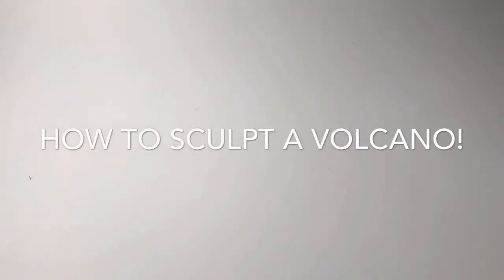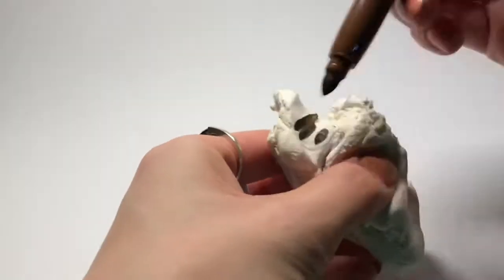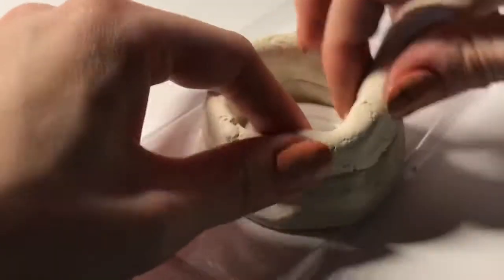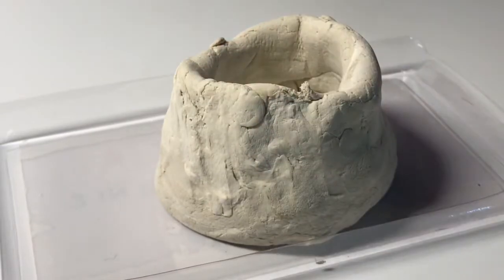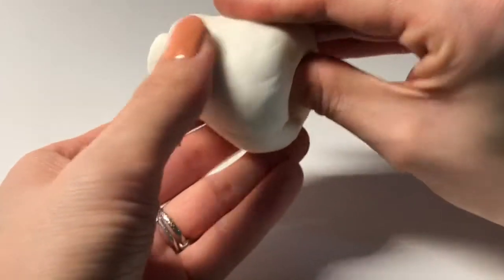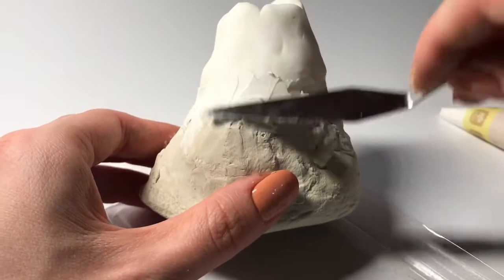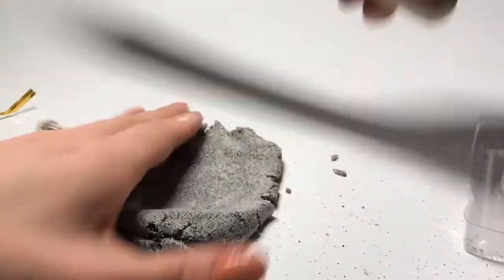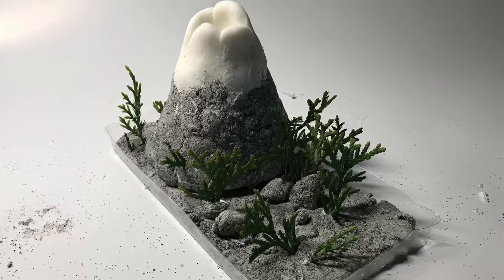How to Sculpt a Volcano!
Create your own mini volcano! Materials and language geared toward PreK-4.

I used air dry paper clay made by Clay House. I don't recommend this clay for young children because it's challenging to use.

The eruption at the end is created using baking soda, food dye, and vinegar. My volcano was dry before I did the eruption, but I tried it with model magic before it way dry and it worked the same.